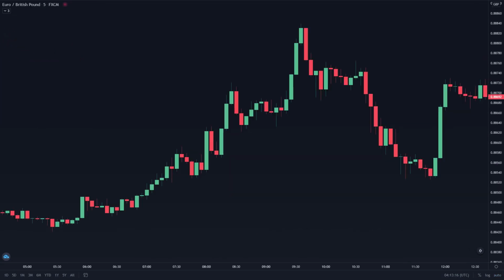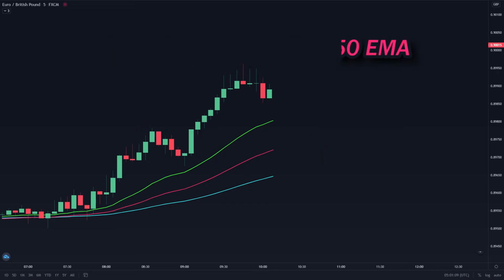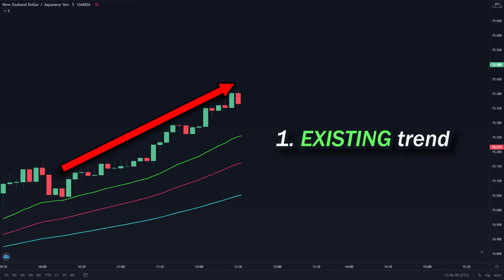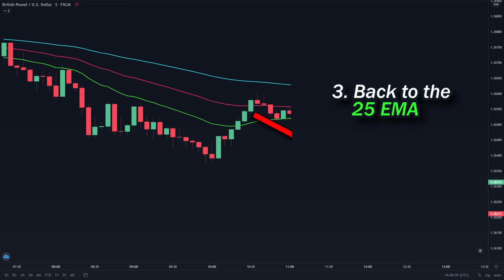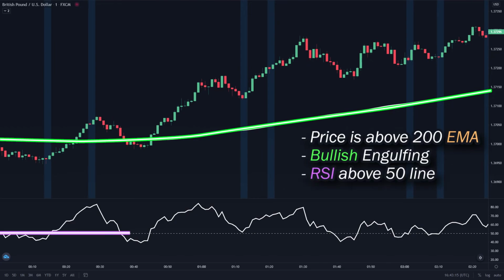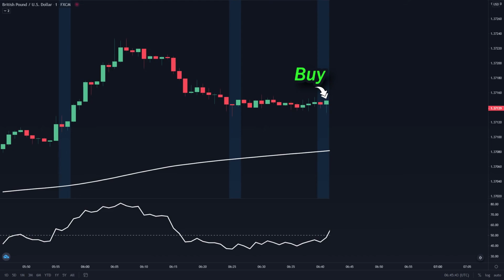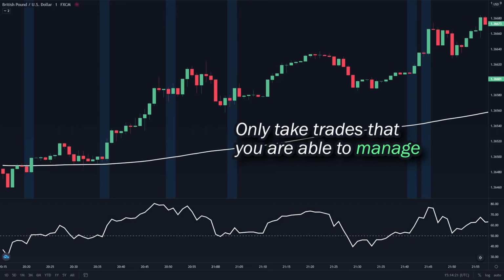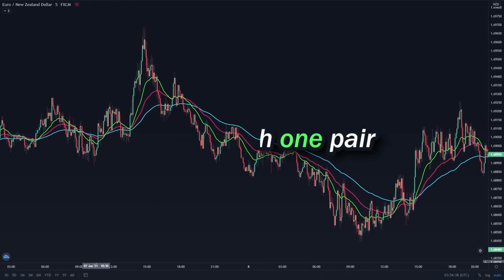EASY Scalping Strategy For Daytrading Forex High Winrate Strategy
This is an scalping strategy for any market you can use it or you can modify it and can use it